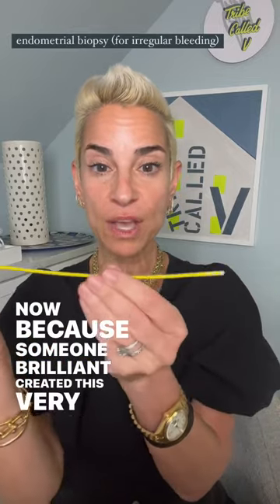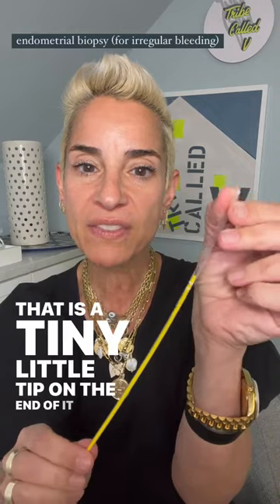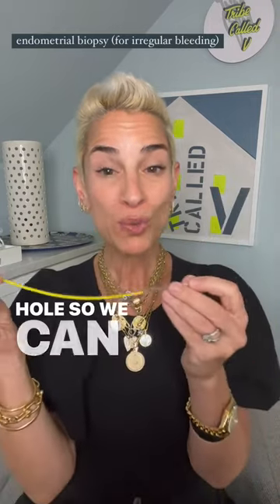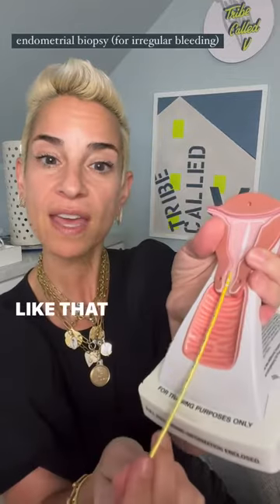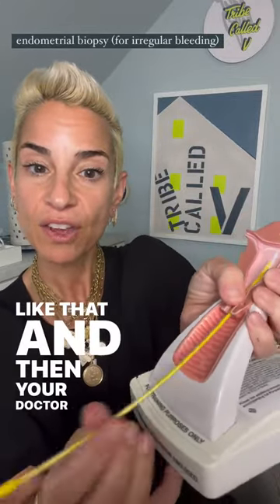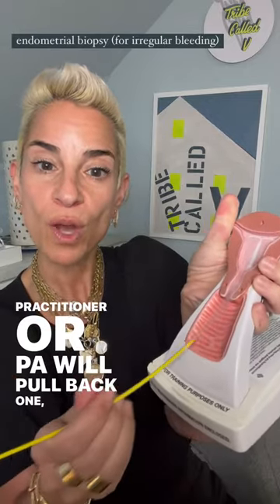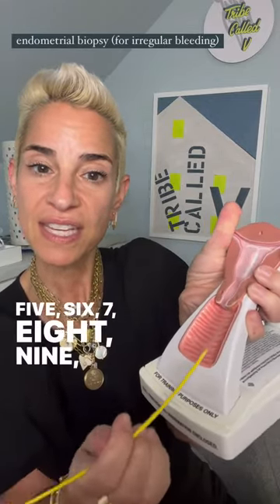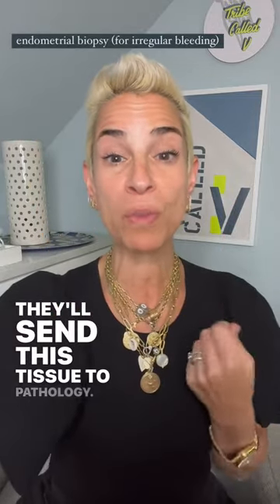Bleeding uterine biopsy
💙ok we need to review some GOOD BASICS all!

‼️perfect timing bc @drheatherirobundamd kicked it off with her fab fun REEL yesterday about showing people all our instruments which works well with my last week’s “what is a speculum” and now “Oy! How are you biopysing my uterus?!?”

💙this is a skinny plastic straw like device that we use to “sample” (ie biopsy) the endometrial lining (aka inside your uterus—where the period blood sits!)

⁉️you may need one done for: heavy/irregular bleeding either (very common Especially during Peri menopause where it’s likely just hormonal changes but malignancy (a.k.a. cancer) always has to be ruled out…OR if you have ANY post menopausal bleeding…OR we occasionally will use this if you have had a miscarriage and a small amount of tissue is still inside..

💙prior to some brilliant human creating this—GYN’s only option to sample the uterus was a “d&c” (dilation & curettage) which is typically done with mild sedation or full blown (SAFE!!) anesthesia and less often as a “quick” office procedure

😩BUT is this uncomfortable (aka painful) you ask? WELL it depends BUT the SHORT answer is “yes But for the MAJORITY of women it is tolerable”. The LONGER answer is: your doc will likely tell you to take an NSAID (ibuprofen/naproxen) an hour beforehand—PLEASE LISTEN AND DONT ASSUME TYLENOL (aka acetominophen) is the same—it doesn’t help with the contraction type/inflammatory type pain like NSAIDS and that can make a HUGE difference.

🗣I ride the fine line between being HONEST and NOT being “scary” so I tell my patients “you will hate me for 10-30 seconds but IF we work together we can get this done quickly and efficiently and effectively” and I show them the device bc it does NOT look onerous—is it then painful? UMMMM YES—I’ve had it—BUT is it 10000% tolerable and QUICK (also YES)
❓NOW as always we will have patients who cannot have it done in the office for various anatomical reasons OR bc it really IS too painful and this does NOT MEAN THEY/YOU are wimps—it means each of us has a different pain threshold based on our past trauma, our actual nerve ending response, our anatomy and PROBABLY 10k other reasons we don’t even know! No shame